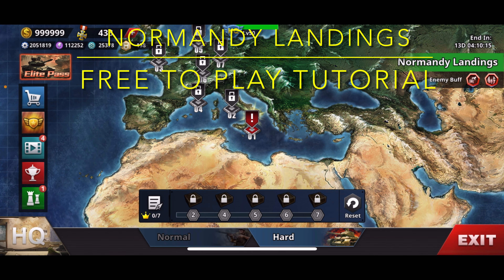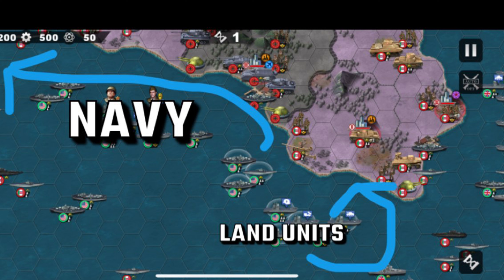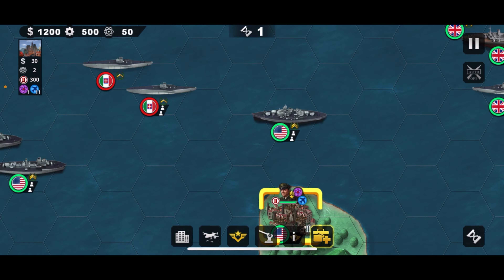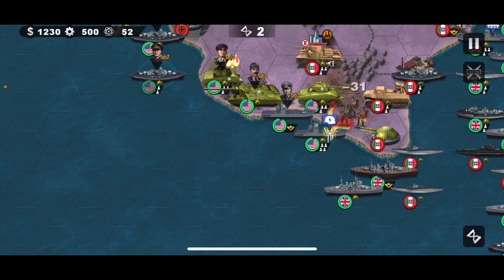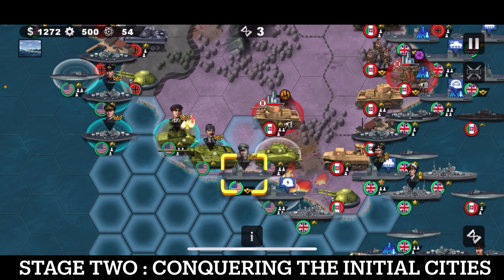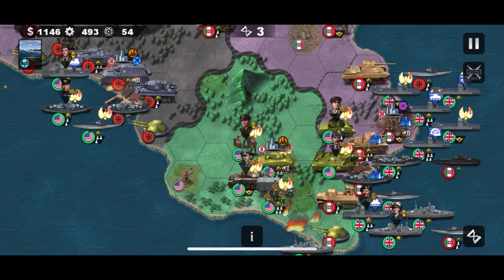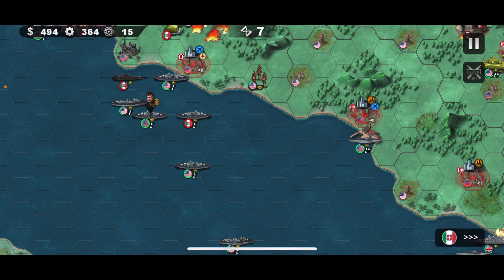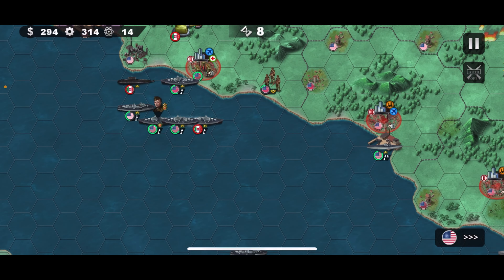How to Beat “Sicily” Normandy Landings Hard Tutorial World Conquerer 4 : A Free to Play Guide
A Free to Play Guide on how to beat Level One of The Normandy Landings Hard Difficulty titled “Sicily”